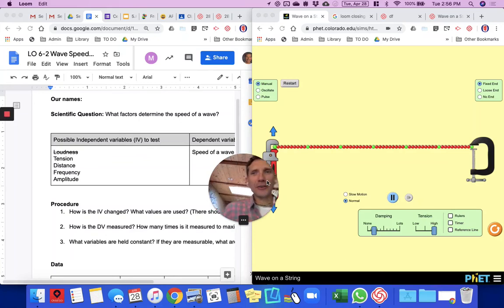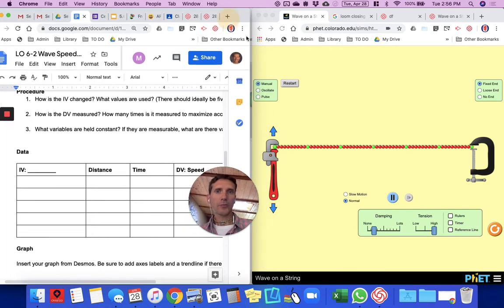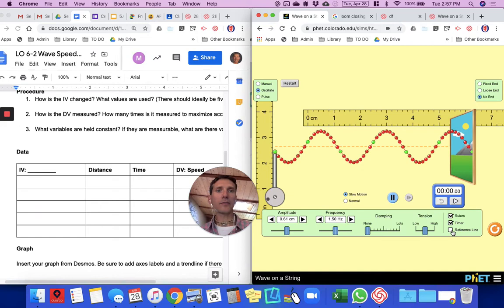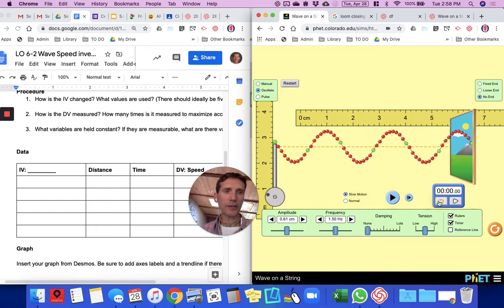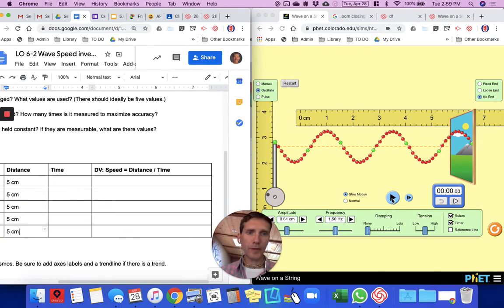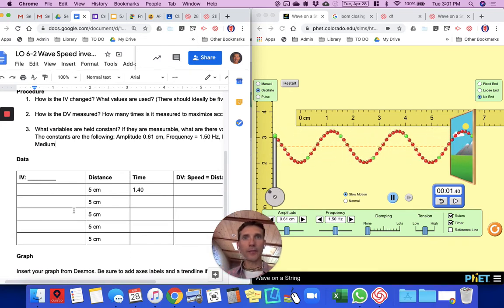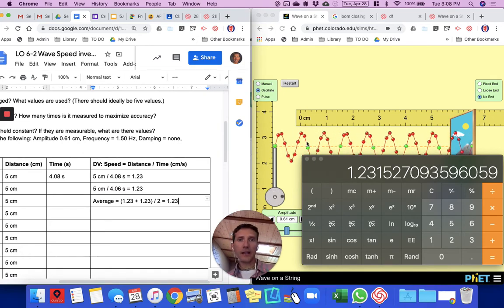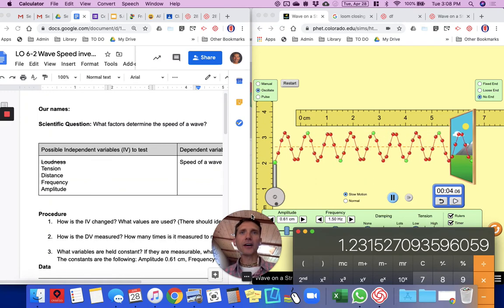Wave speed investigation tips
Here I walk you through how you can go about measuring wave speed in this investigation.